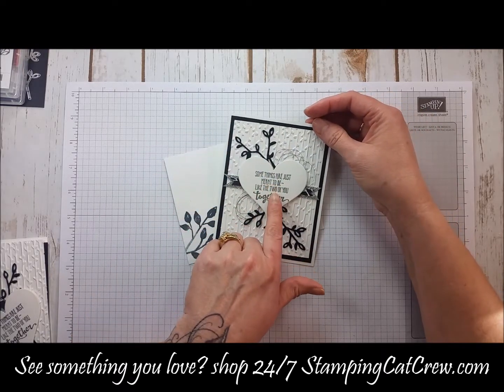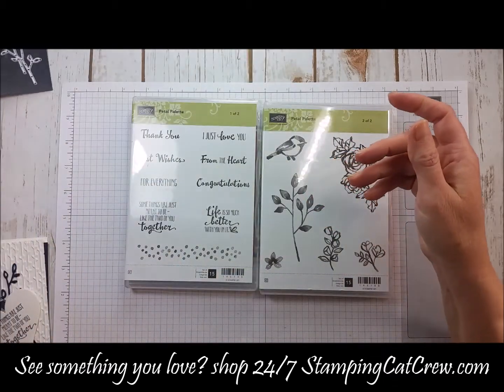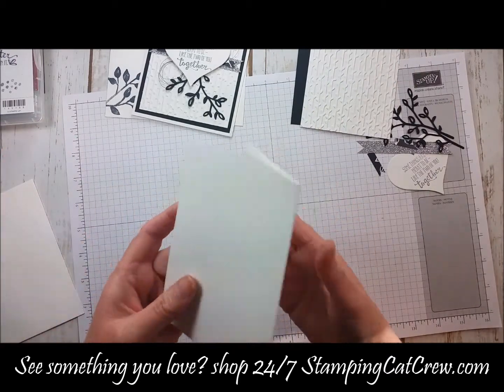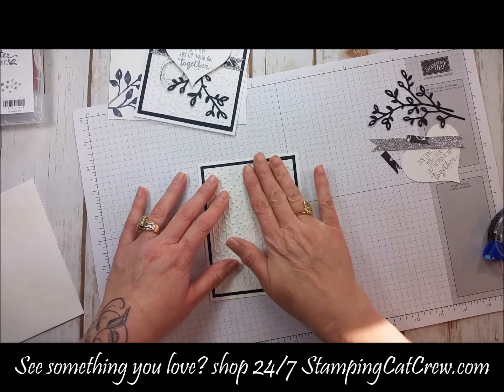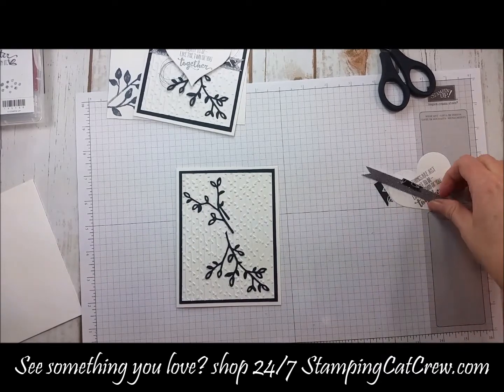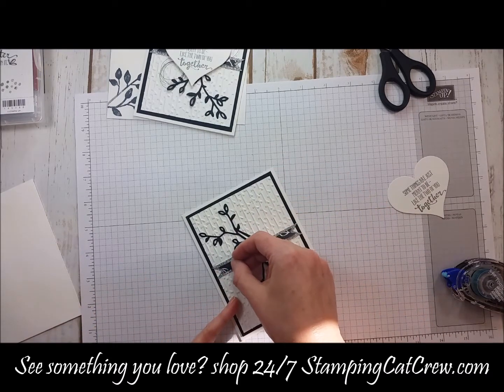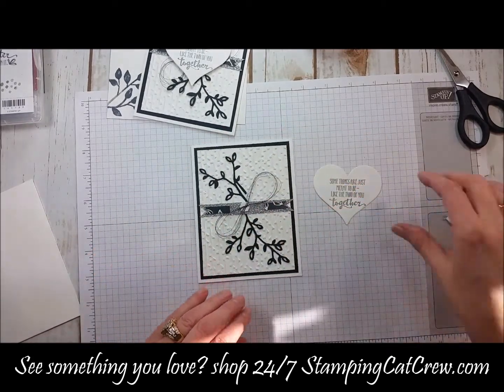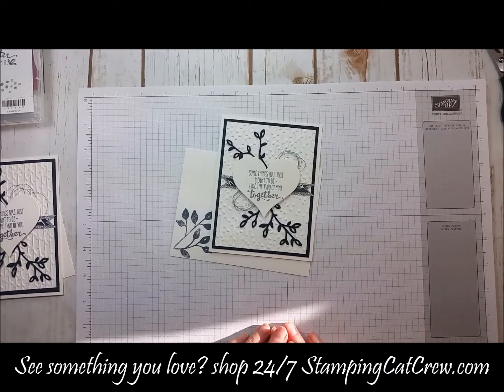Sneak Peek Stampin' Up 2018 Occasions Petal Palette wedding / Anniversary card